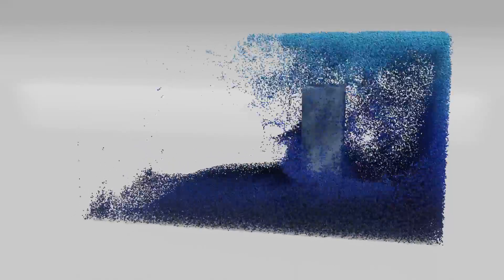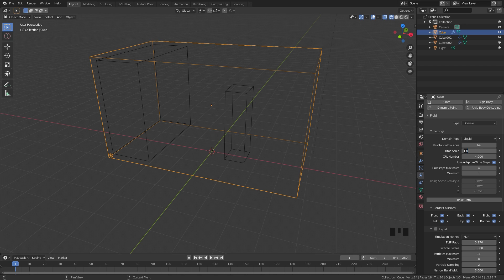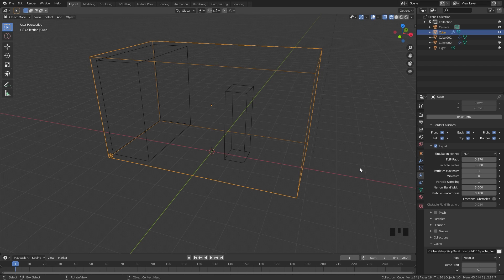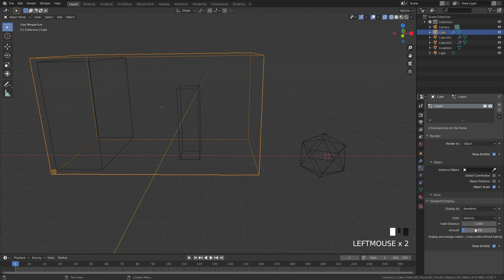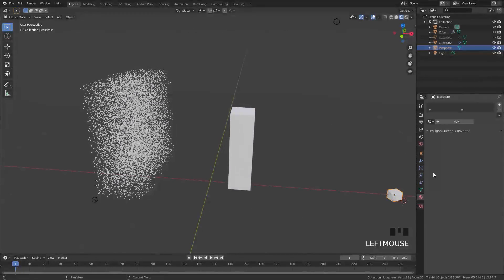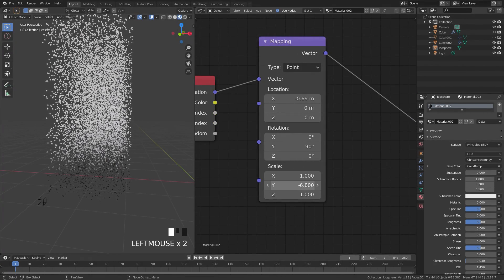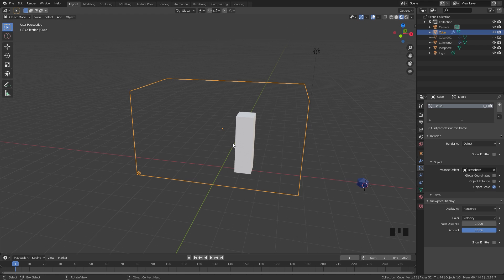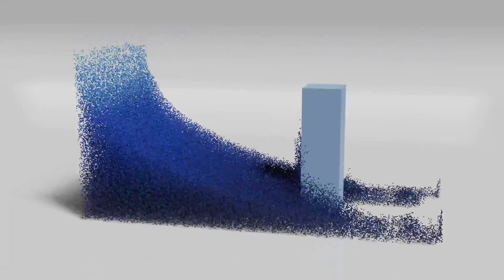Blender Tutorial - Mantaflow Simulation Fluid Particles (2.82a)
Hello everyone! In this Blender mantaflow tutorial we will be learning how to create fluid particles!  With the introduction to Mantaflow in Blender 2.82 it makes it so incredibly easy to create this effect.  In this video you will learn how to create the simulation and give the particles a gradient material!
If you want to sequence your frames into a movie file check out this video. It's a little outdated but the principles are still there.

Music
Song Info
Track: Embrace - Sappheiros
🎵 Support Sappheiros

If you want to learn more about the Fire Simulation check out my course on it! Fire & Smoke Simulation Guide in Blender 2.8!

PC Specs
i7-9700k 3.60Ghz
Geforce RTX 2060
1Tb SSD 1Tb Hard Drive

Blender Tutorial Mantaflow Fluid Particles Animation Beginner Easy How to Eevee Cycles 2.82a B3d